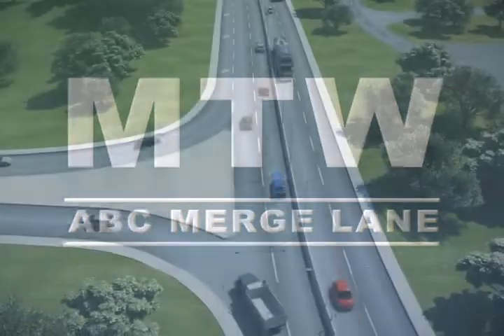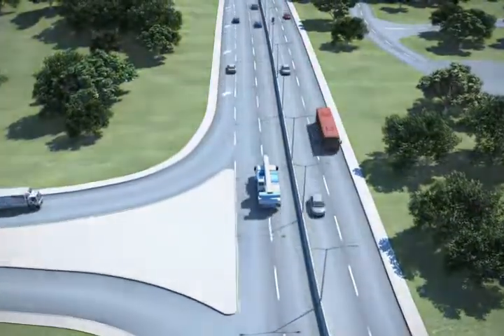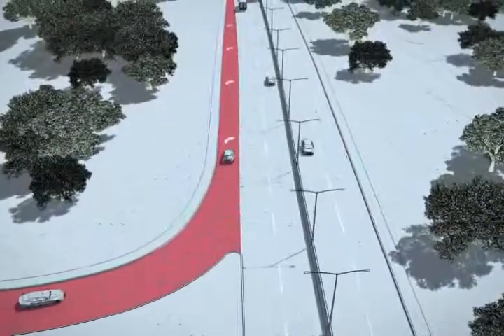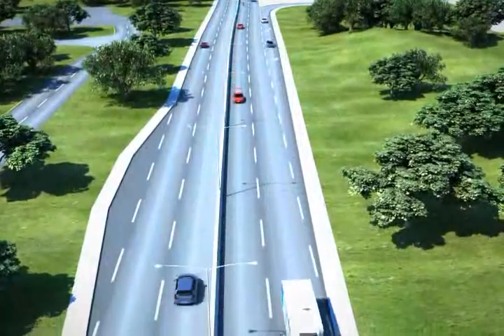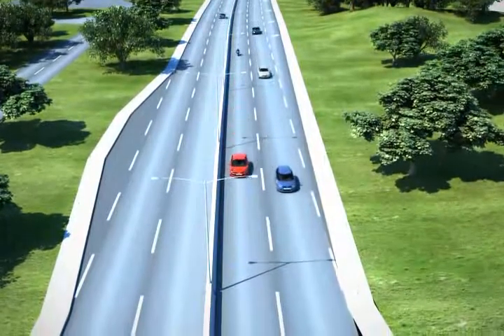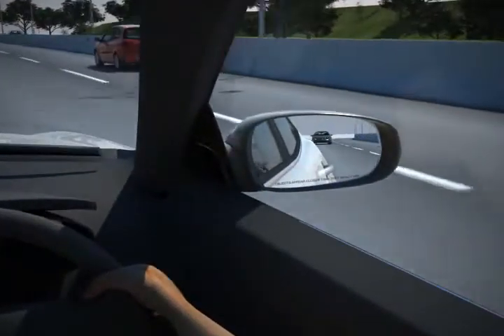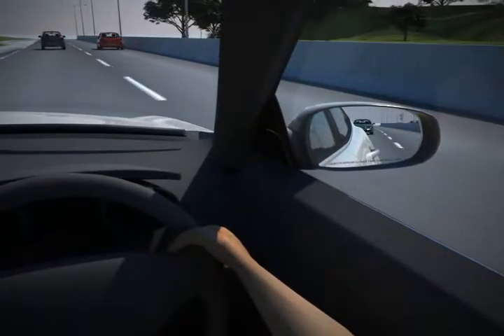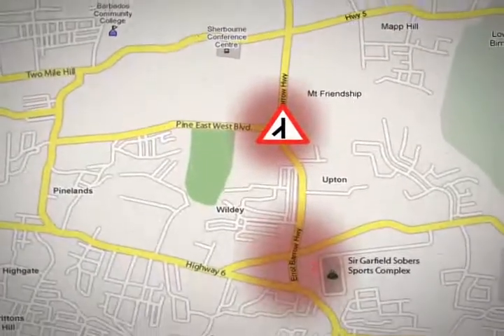mergelane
Illustrates the use of the acceleration lane